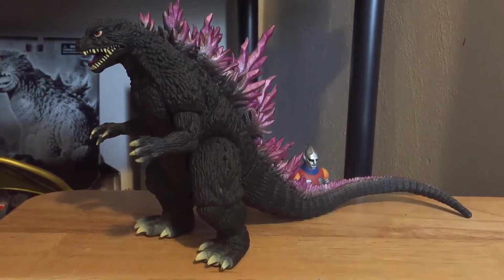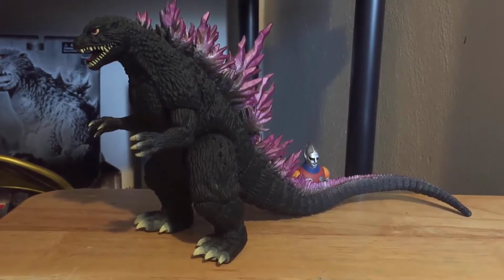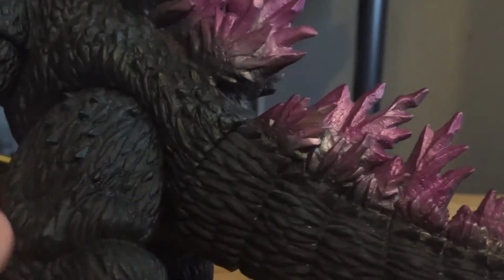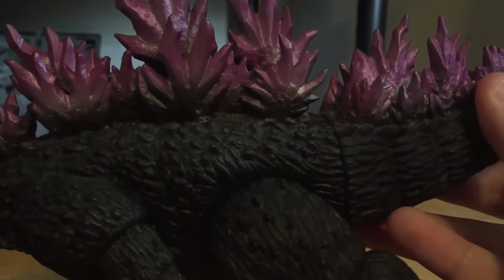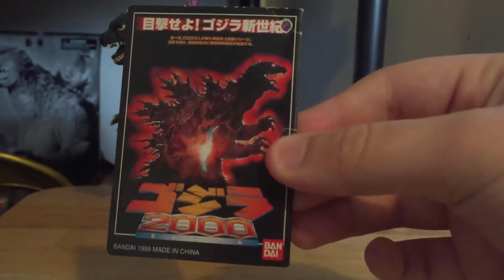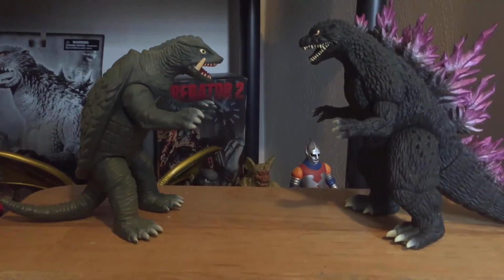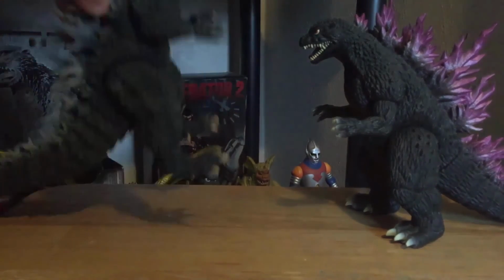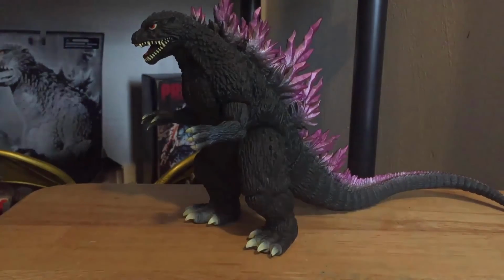Godzilla 2000 Figure Review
My review of the Godzilla 2000 figure released by Bandai in 1999.